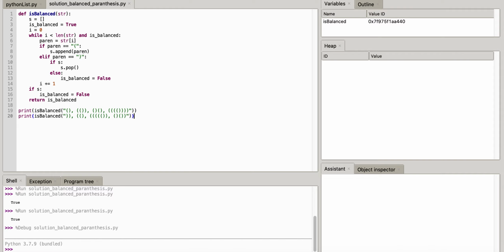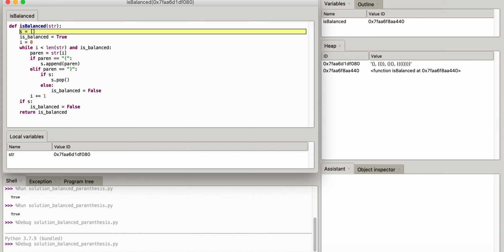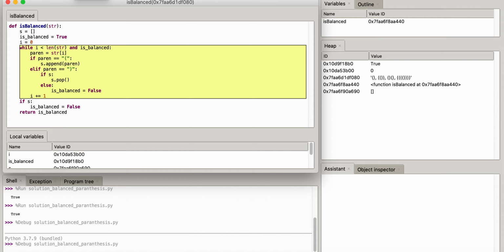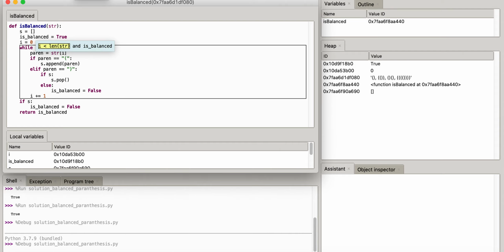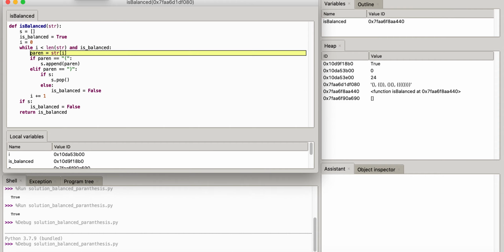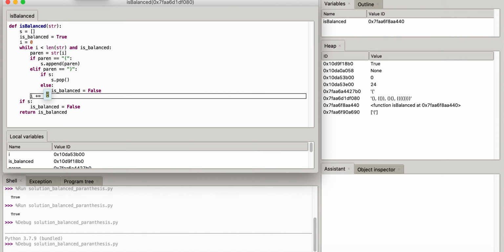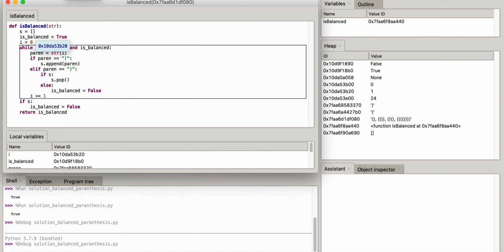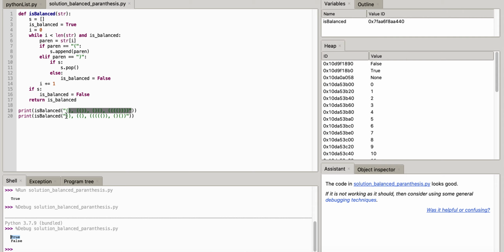Stack Algorithm Solutions - Check if String has balanced parenthesis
In this video, you will learn how to check if a string of parenthesis is balanced or unbalanced. Practice on Hands-on Labs with Hackveda's Data Structures using Python (Self Learning) course